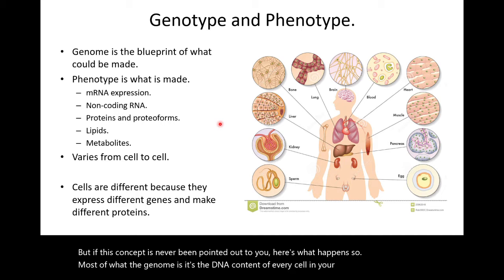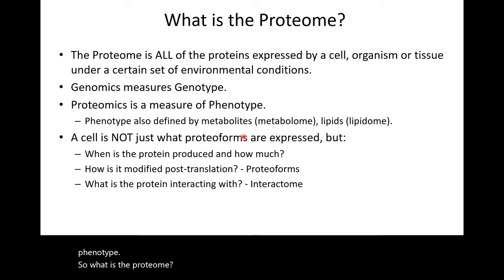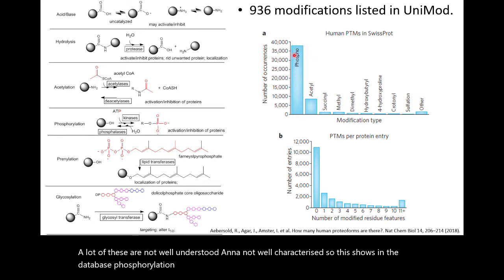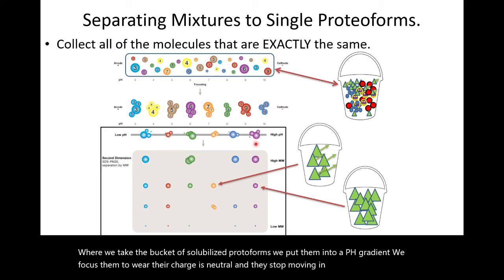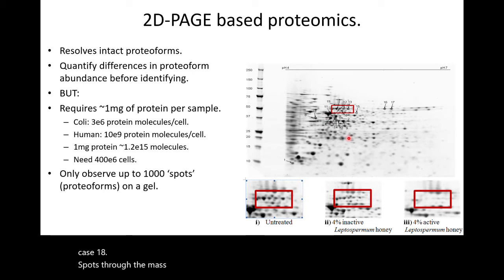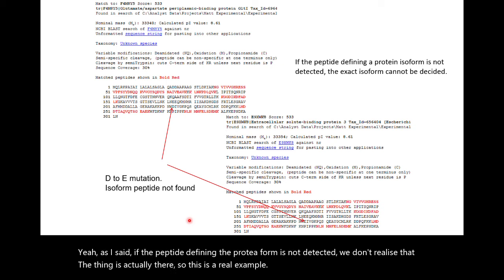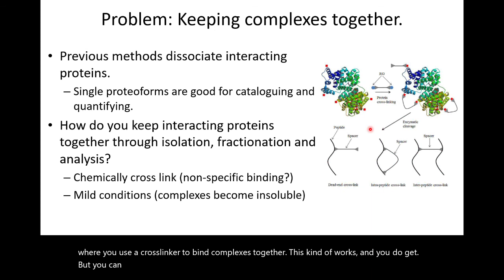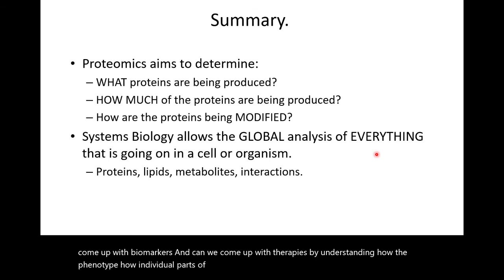Analytical Biochem Proteomics